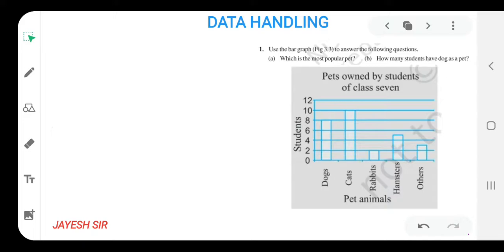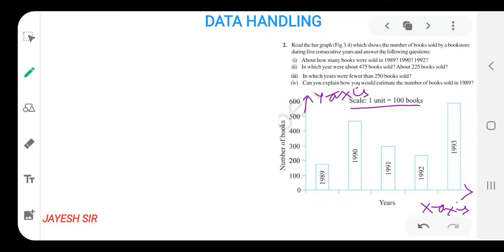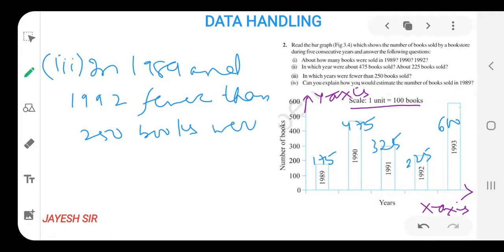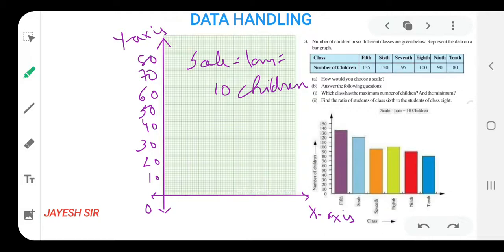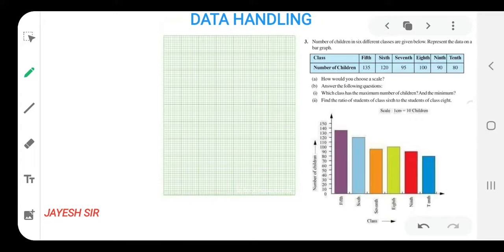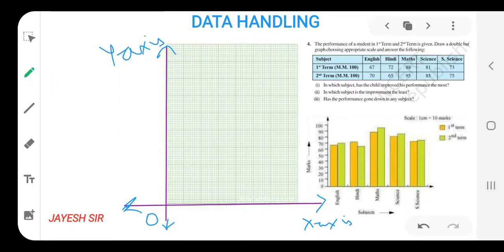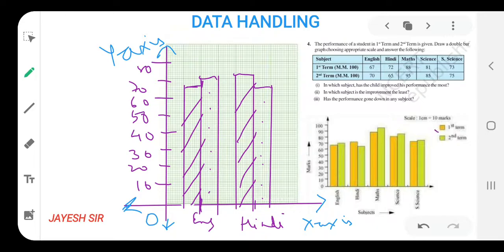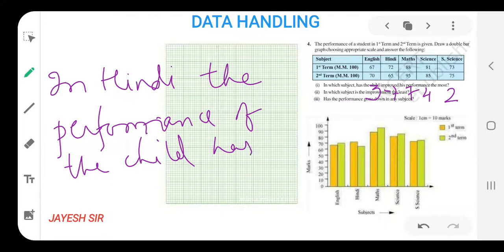GRADE 7 DATA HANDLING PART-4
In this video we have learned about the basic concept of the bar graph in detail and how to draw bar graph in the graph book with each and every detail with unique concept and then double bar graph representation was also explained for detail understanding of the concept then sums based on the concept were explained for better and detailed understanding.